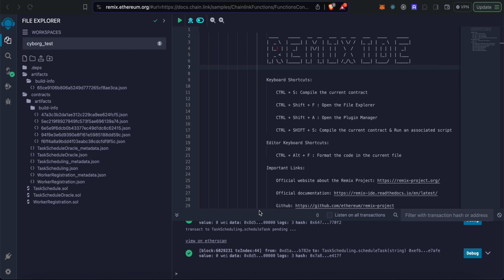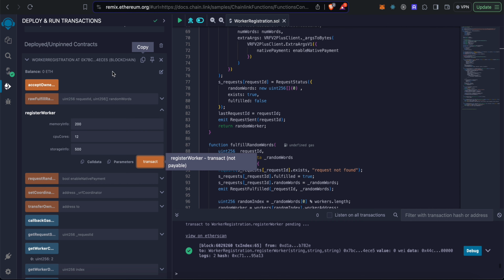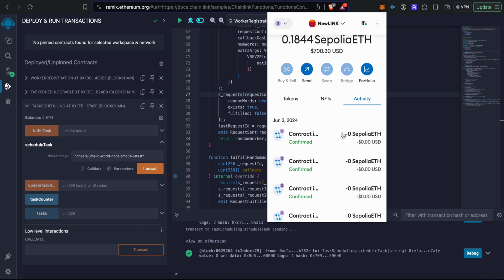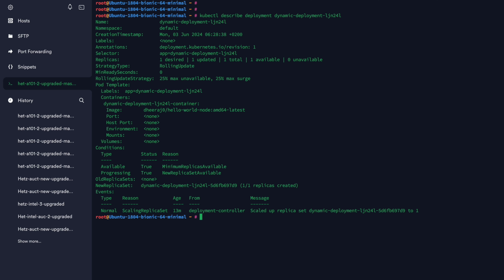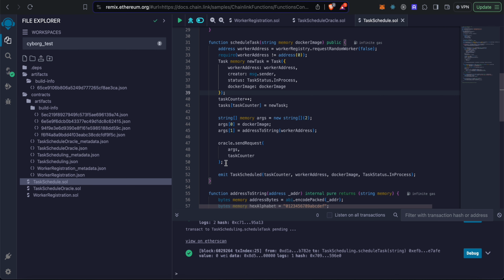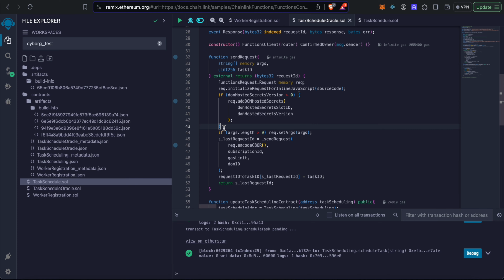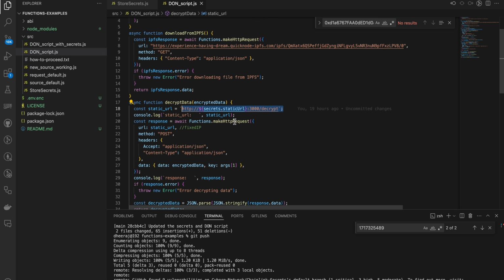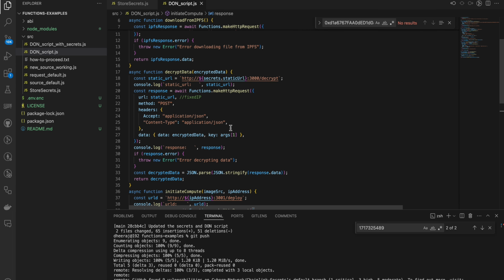Cyborg Backend Functionality